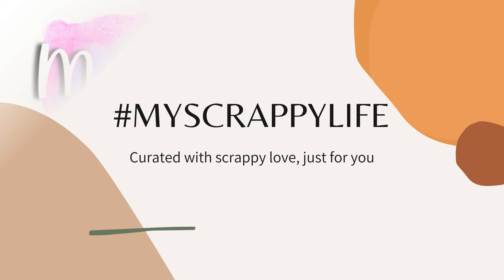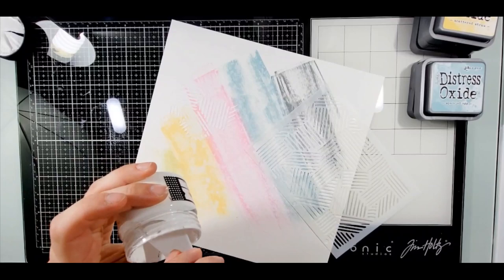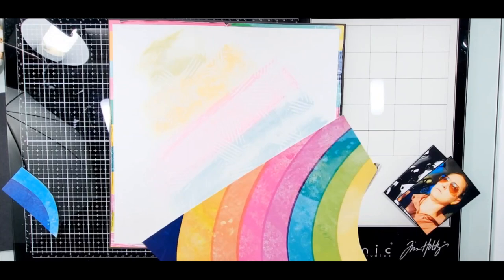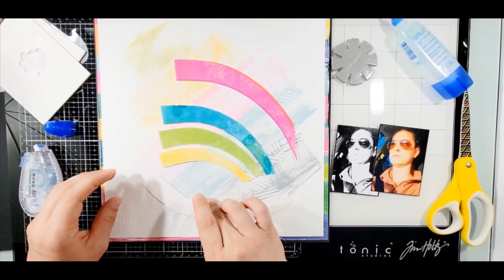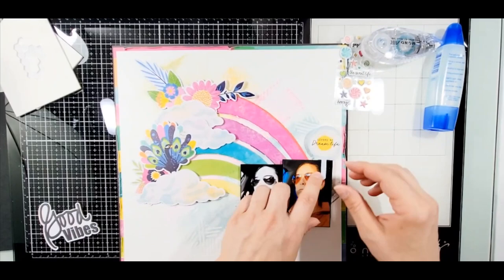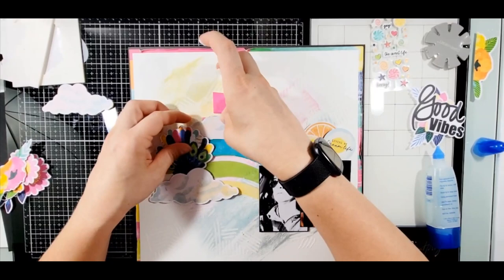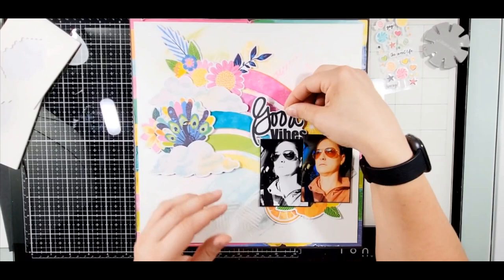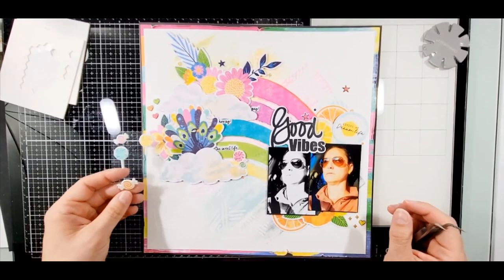Scrapbooking Process Video #689 | Monique Lowe's YouTube Hop | Good Vibes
Monique's Inspiration for her hop!
A few of my favourite things:💗 bright colours💗 rainbows💗 sunshine💗 mixed media💗 sequins/sparkle💗flowers💗fussy cutting💗 DIY embellishments💗 stitching💗 cutfiles

Distress Oxides: Scattered Straw, Shabby Shutters, Weathered Wood, Kitsch Flamingo, Speckled Egg.

Miranda Webber